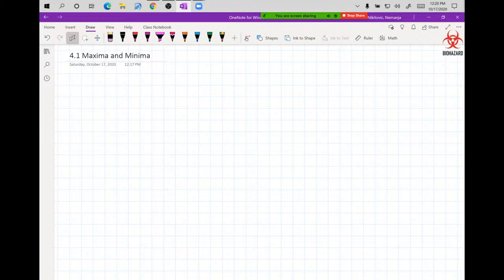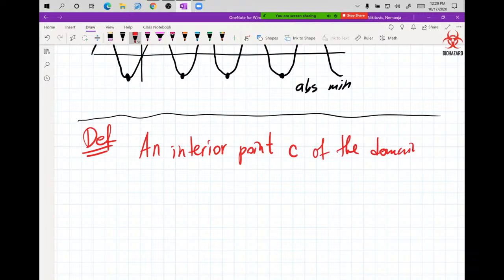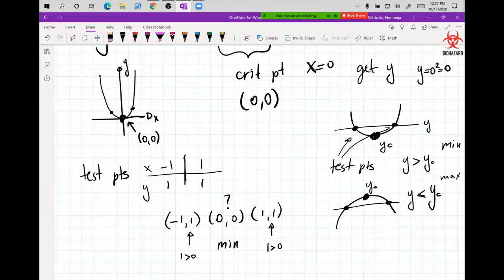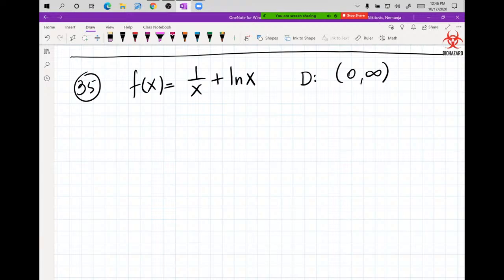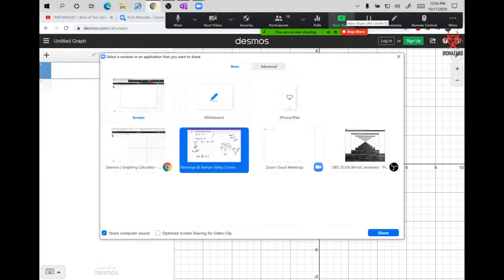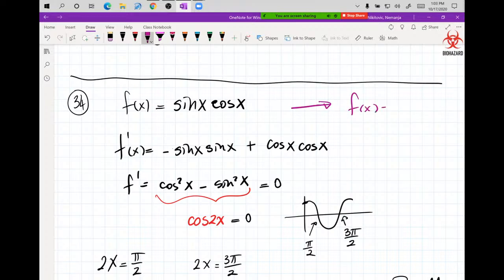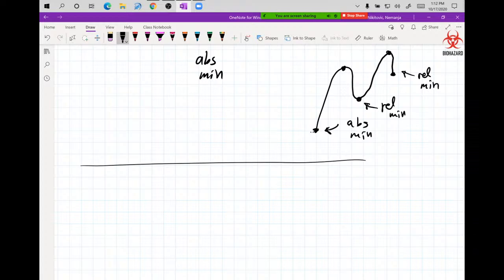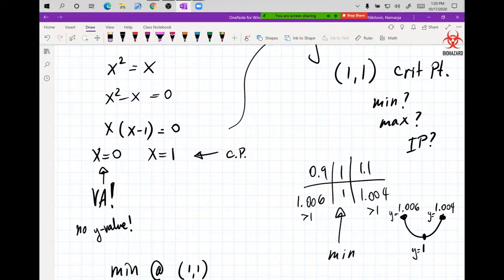Nemanja Nikitovic Live Stream Calculus1s 4.1 Maxima and Minima